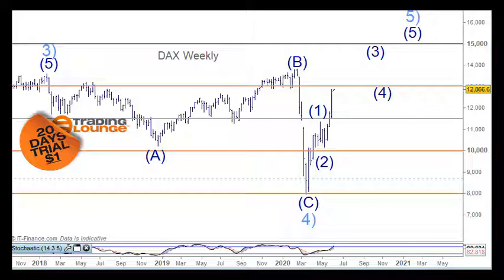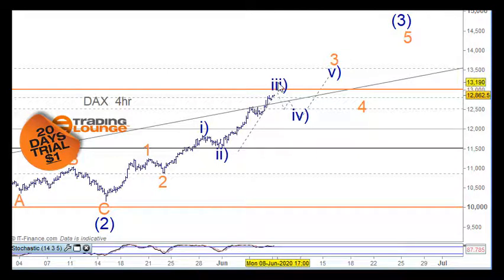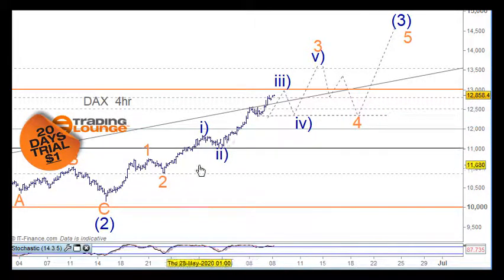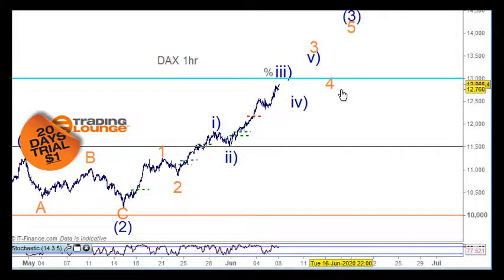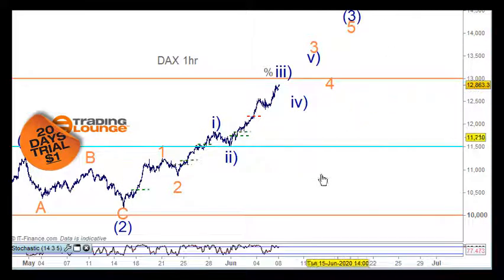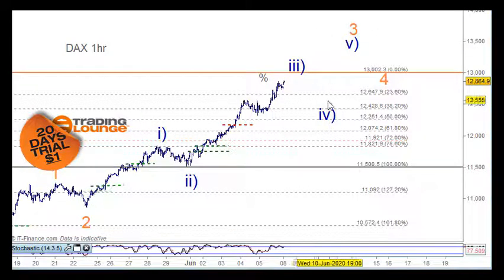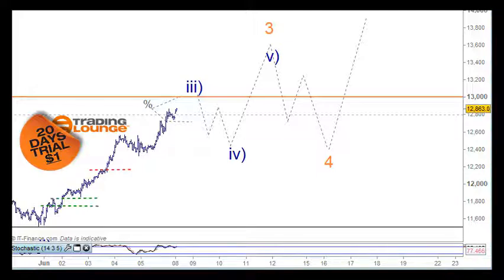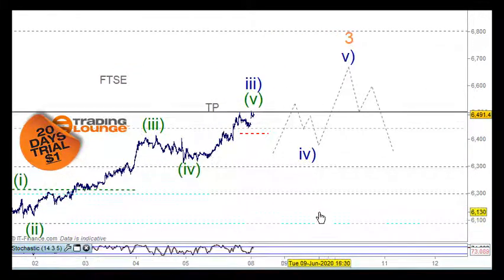DAX Deutsche Boerse Marktanalyse Elliott winkt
DAX 30 FTSE 100 CFD Day Trading Technical Analysis Elliott Wave: Bullish Trend
DAX 30 Elliott Wave: Wave iii) of 3 of (3)
Trading Levels: Major Trading Level TL13|13000 as resistance mtl1|3100
Trading Strategy:  We have six long trades spread out over 2,500 points First positions 10,580 and will be trading to Long to 13000 and taking a large percentage of the profits.